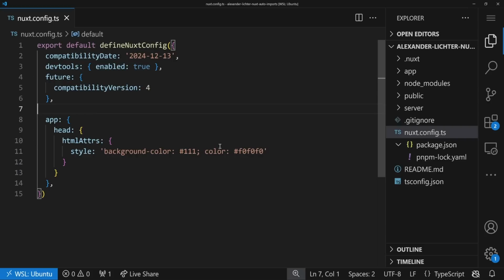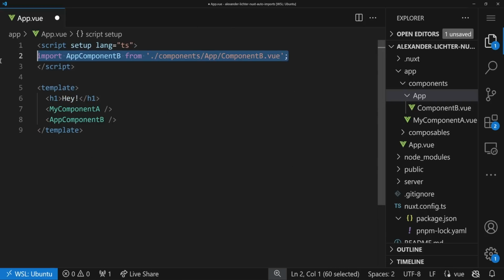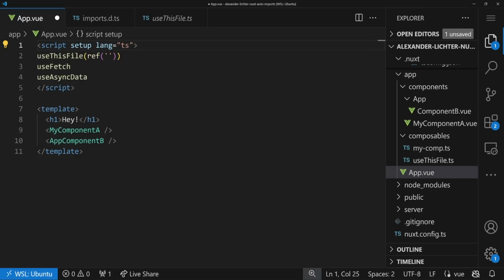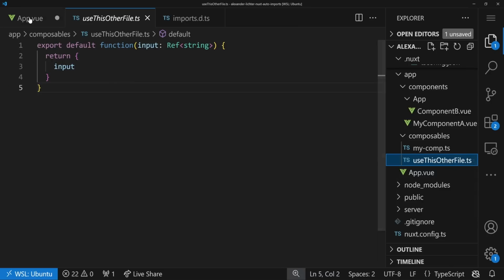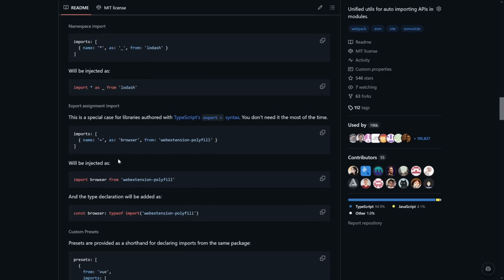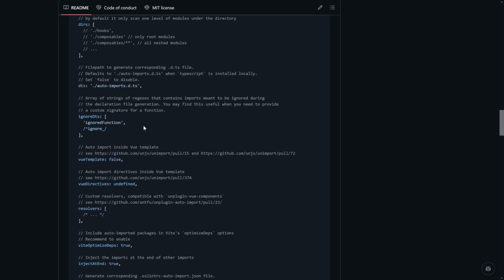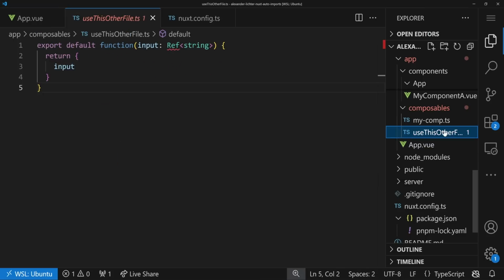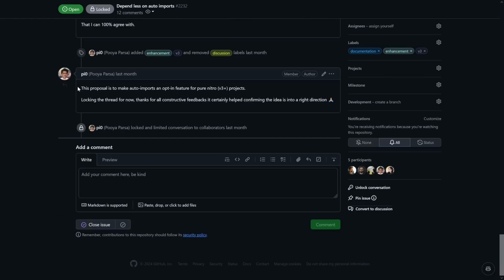Auto Imports in Vue and Nuxt - The Good and the Bad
Yes, we talk about one of the most polarizing topics in the Vue and Nuxt community - auto imports!

Chaptermarks

00:00 Intro
01:31 Types of Auto Imports
02:41 Showcasing Auto Imports of Components
04:52 Too many manual imports?
05:55 Auto importing composables
08:10 Downsides of auto imports
09:15 Refactoring with auto imports
10:45 Unimport
12:25 Showcasing the unplugin system
14:20 Disabling Auto Imports in Nuxt
17:25 Anthony's ESLint module helping with migrating
18:15 Nuxt and Nitro relying less on Auto Imports?
19:20 My own opinion
20:33 What is your take?